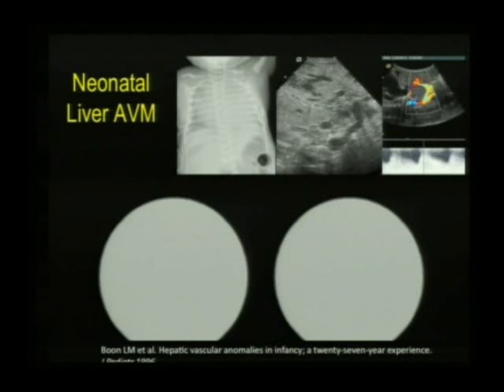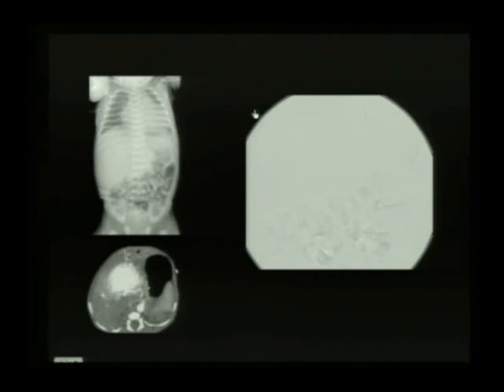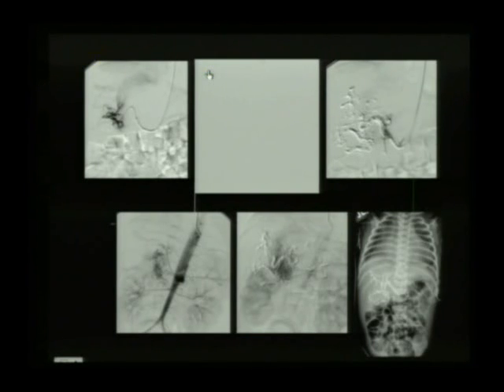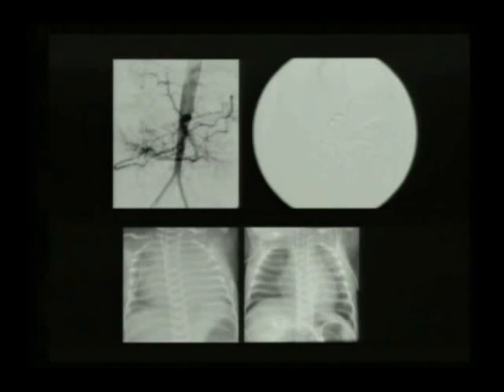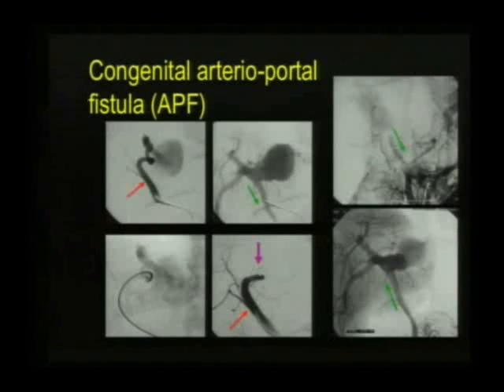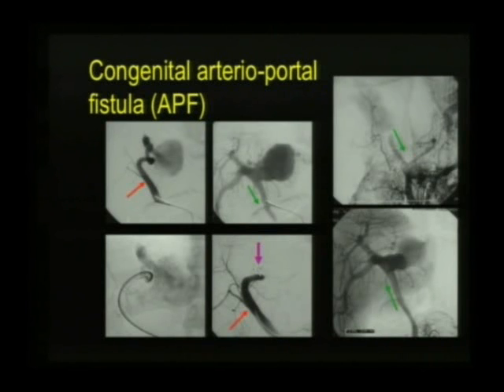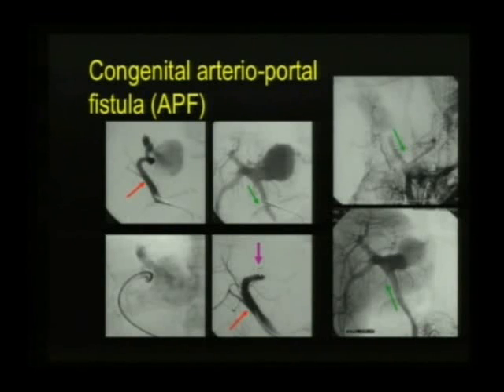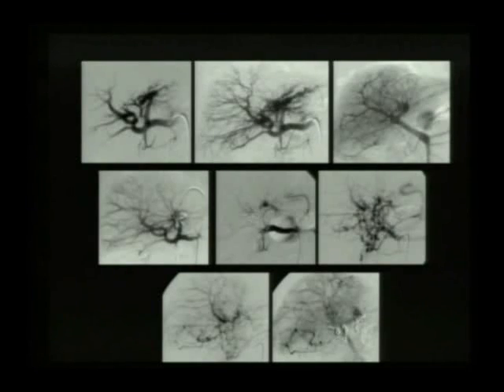Complex Extra Vascular Malformations - Part 4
Dr. Phillip John